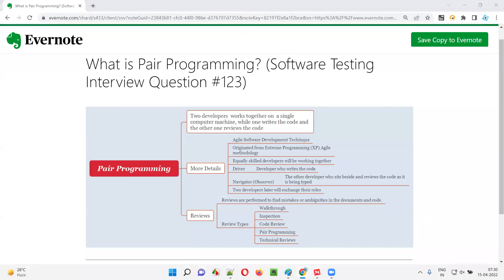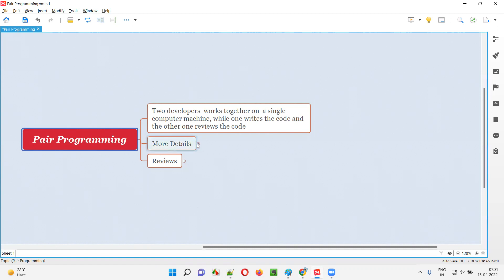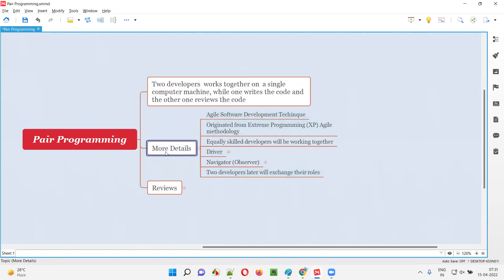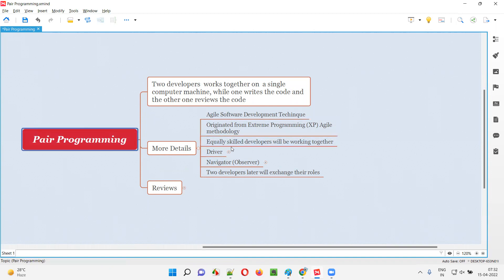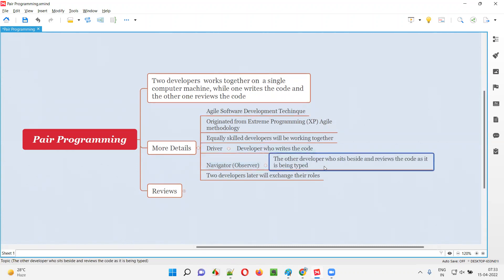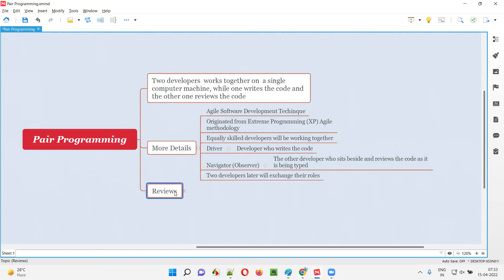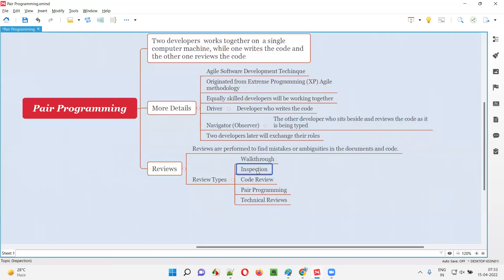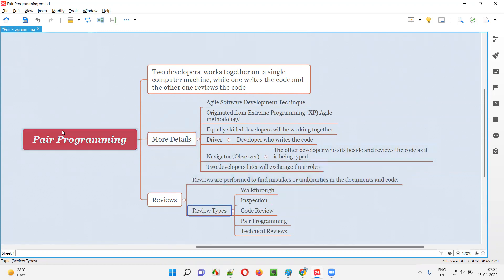What is Pair Programming? (Software Testing Interview Question #123)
In this session, I have answered What is Pair Programming?